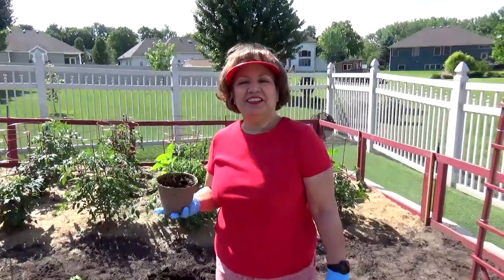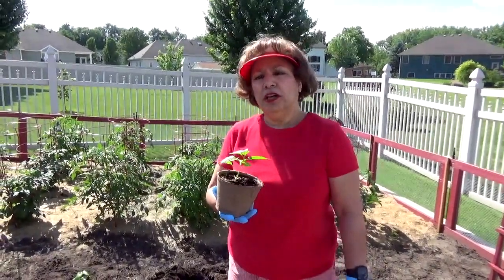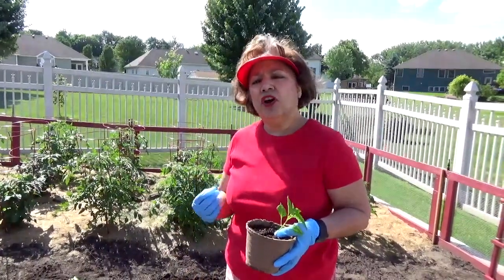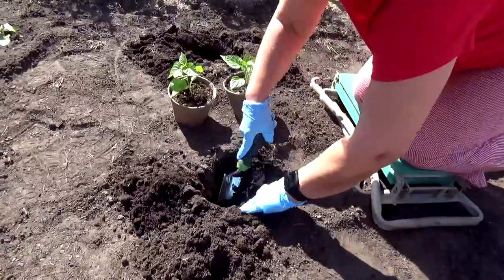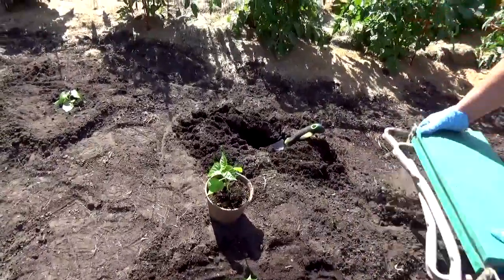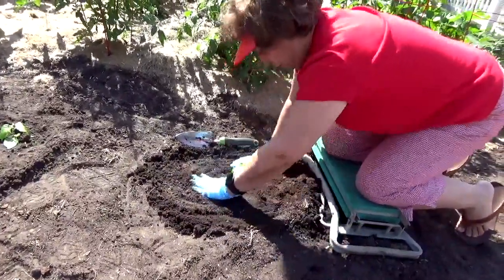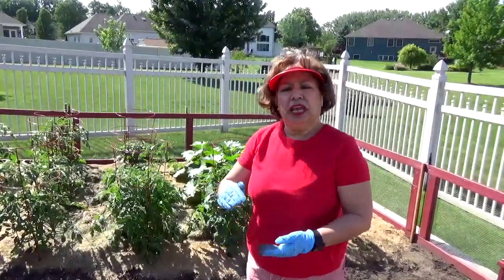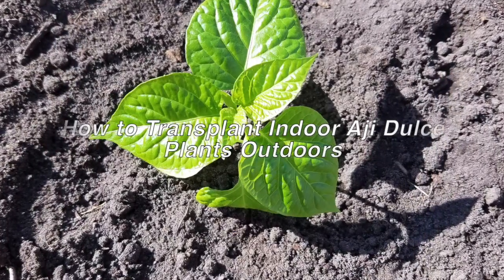How to Transplant Indoor Ají Dulce (Sweet Peppers) Plants Outdoors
Due to the prolonged winter this year (snowed most of April), the Ají Dulce plants were kept indoors for an additional month (June) before transferring the plants to my outdoor garden.  Normally, I transplant my indoor Ají Dulce plants during the month of May - Memorial Day Weekend.